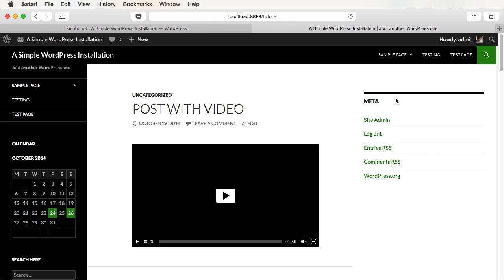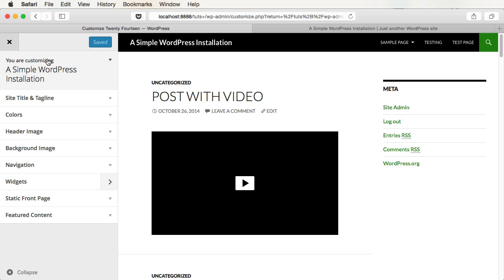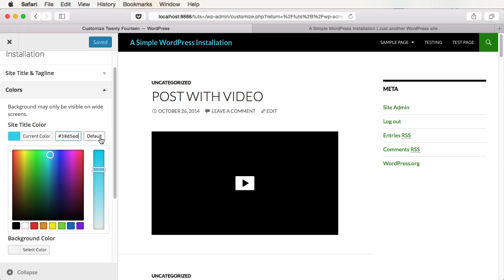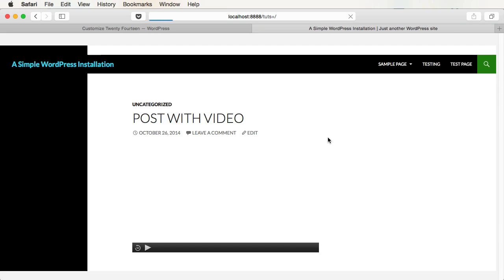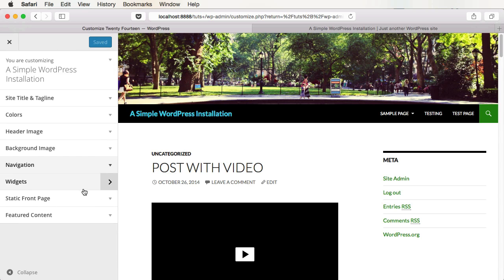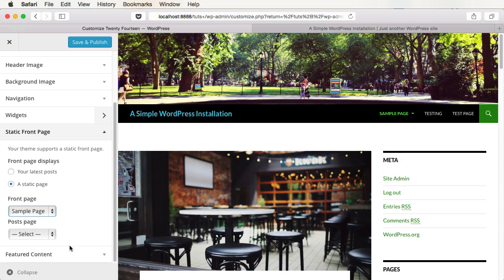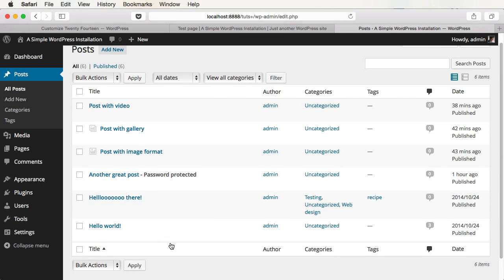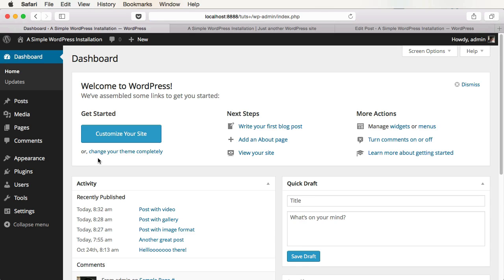Blogerize Wordpress - 9. The WordPress Customizer